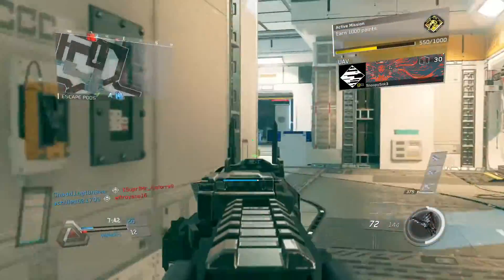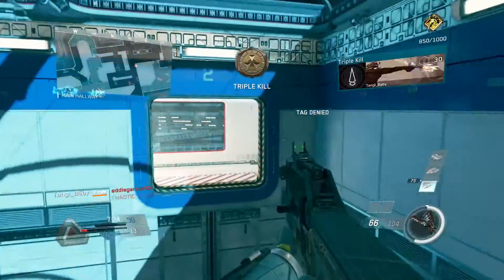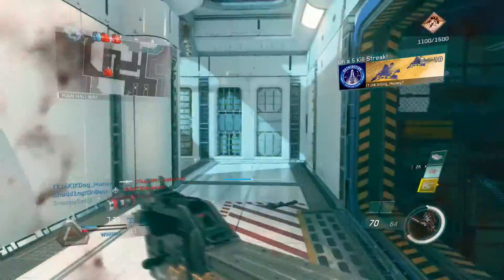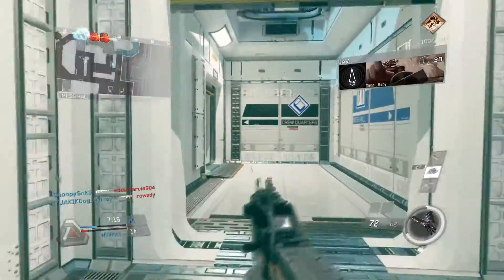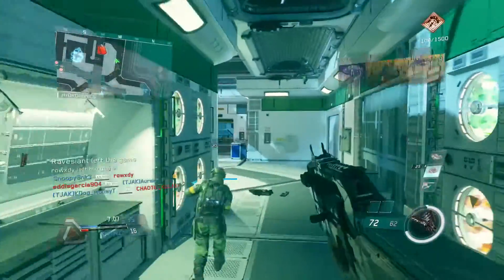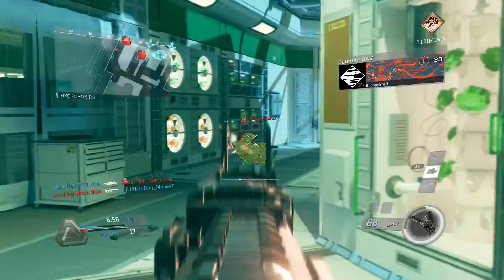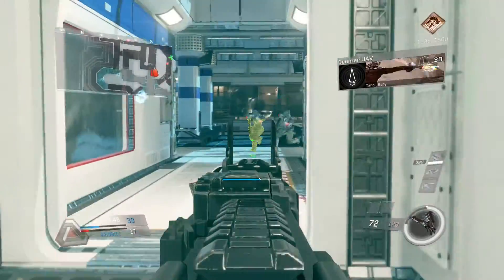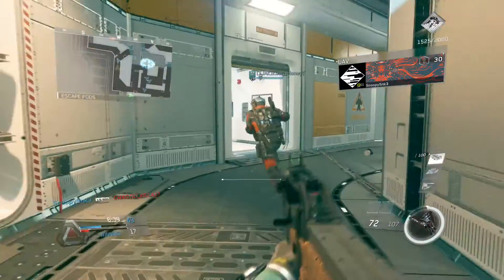LIFE STEAL GUN! Beast Epic Variant in Infinite Warfare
Hope you guys enjoyed the video and will be making a small sniper montage with some footage that i got this weekend:D

SUBSRIBE And Comment To Get A Beta Code!